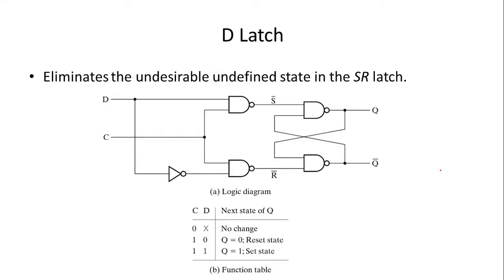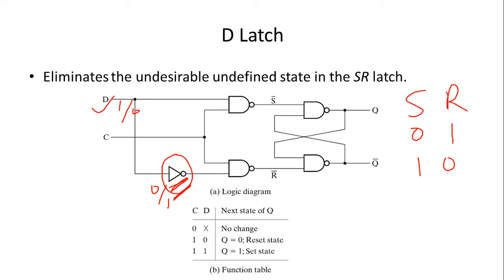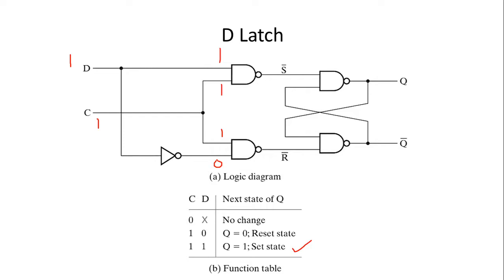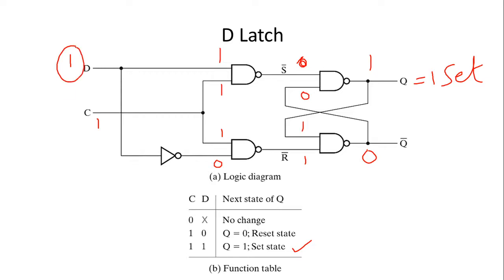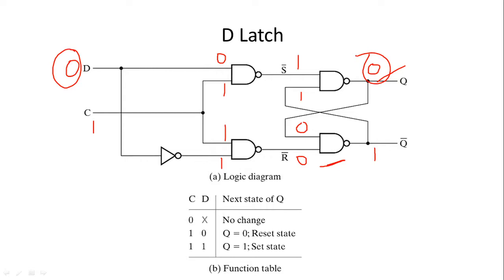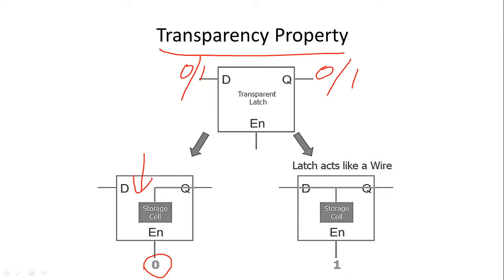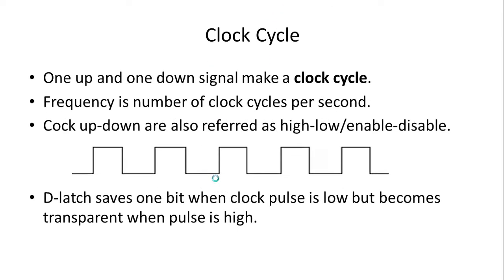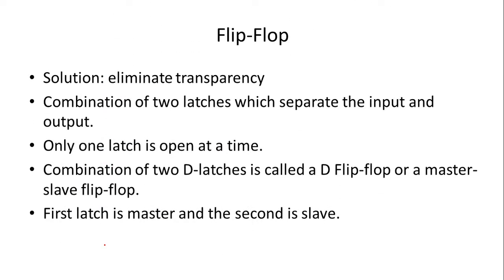20b D Latch | Transparency | D Latch Timing Diagram | Digital Logic Design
A D latch resolves the problem of an undefined state by combining its two inputs with the help of NOT gate.